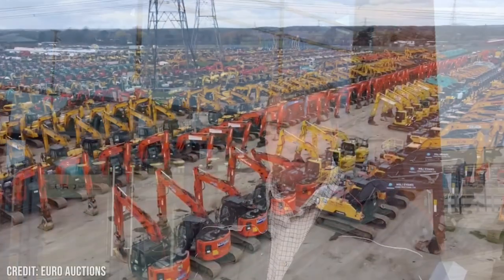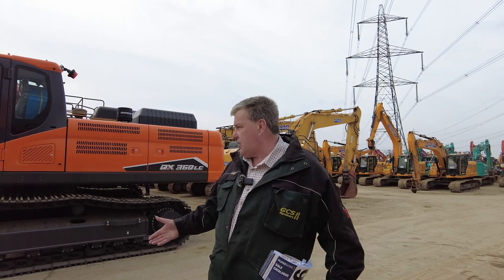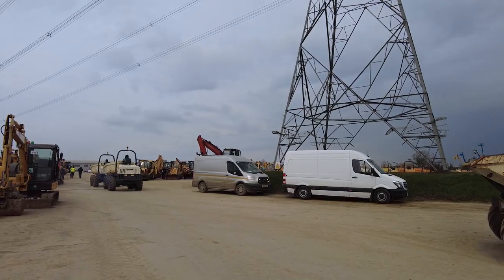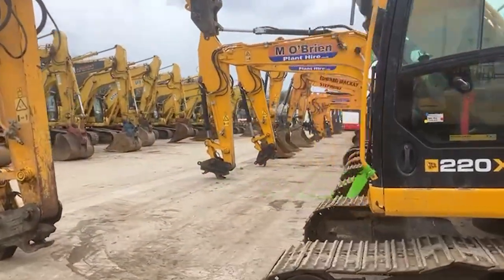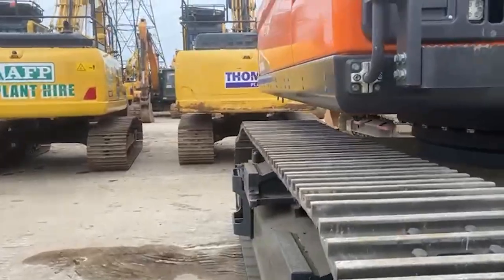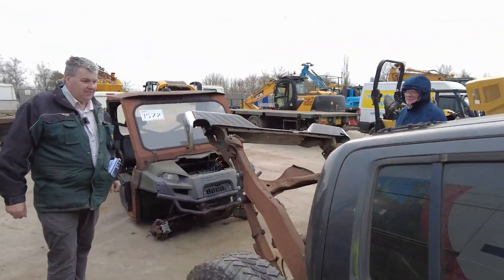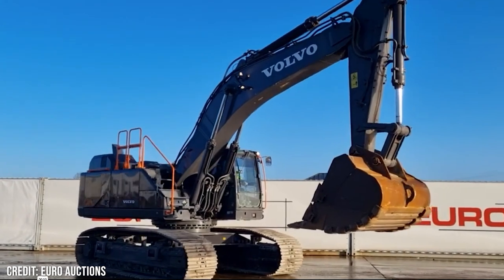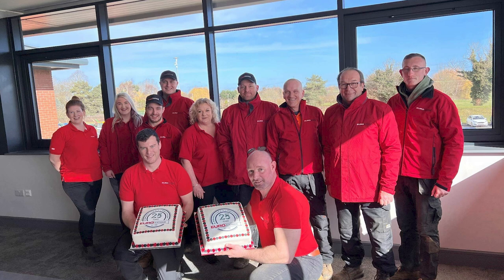GCS at Euro Auctions WORLD'S LARGEST-EVER excavator sale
We attend the world's largest ever excavator sale at Euro Auctions in Leeds, with over 1200 excavators sold across the auction. We also check out some of the other machinery on sale and show you how much it goes for!